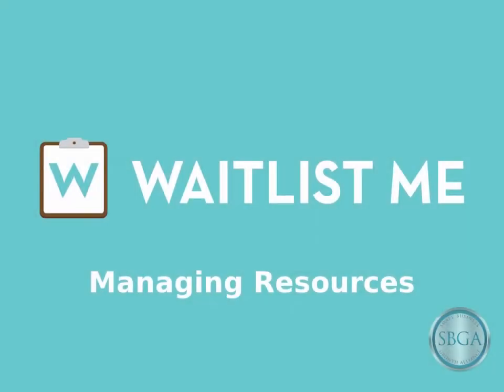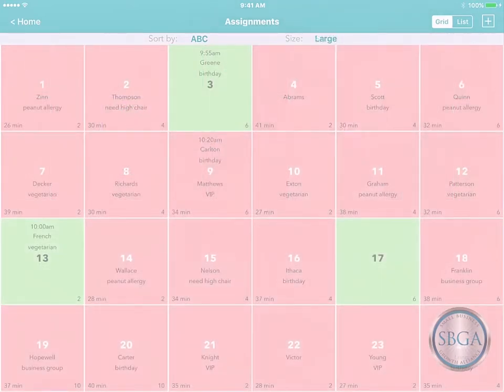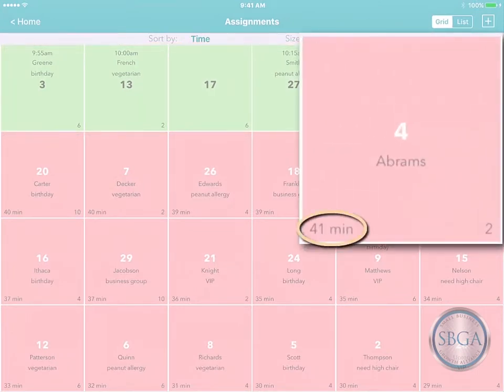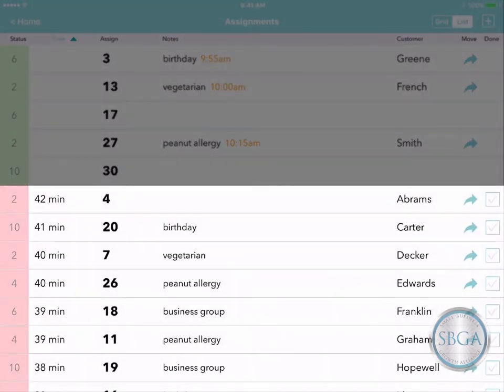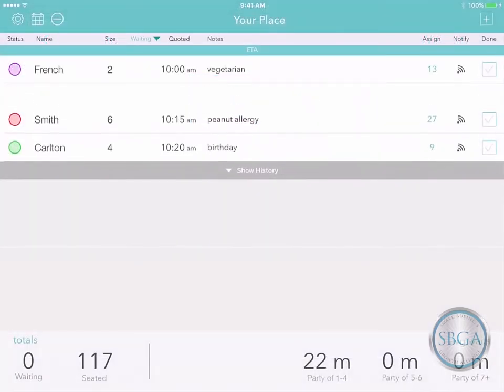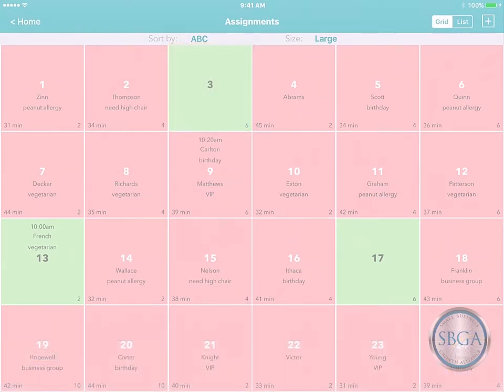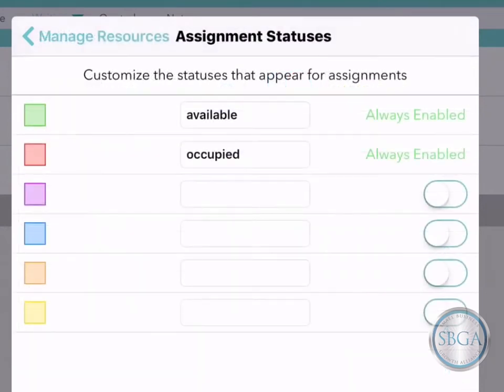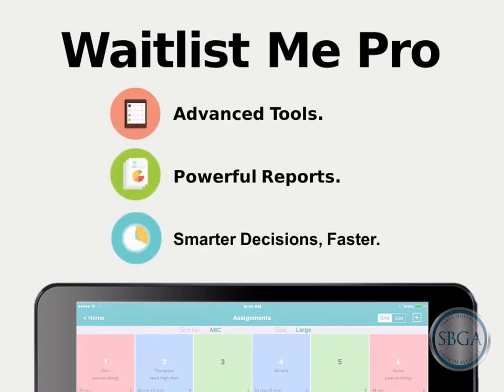Manage Customer Tables or Stations with the WaitlistMe App for Clover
See how you can manage customer resources -- like tables, salon stations, or bowling lanes -- with the WaitlistMe app for Clover.